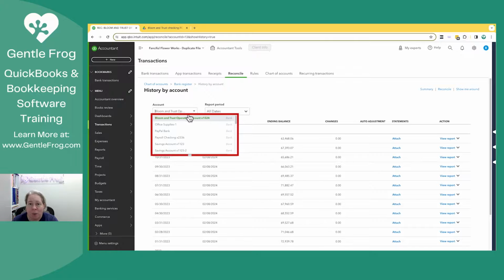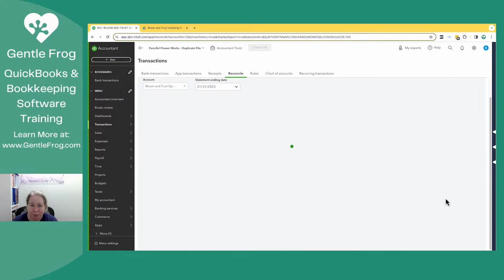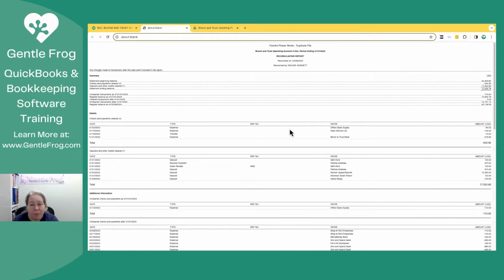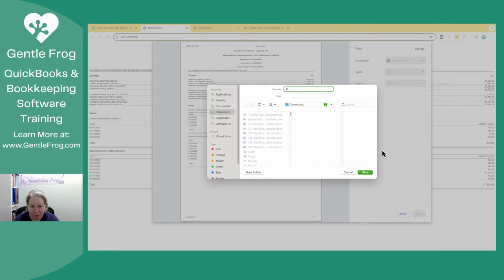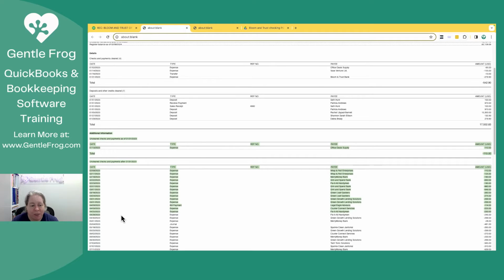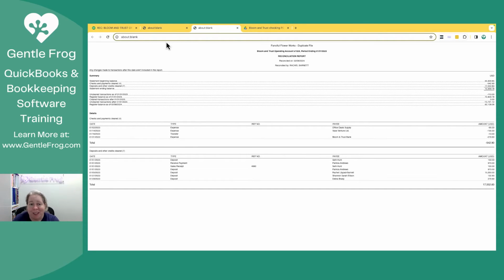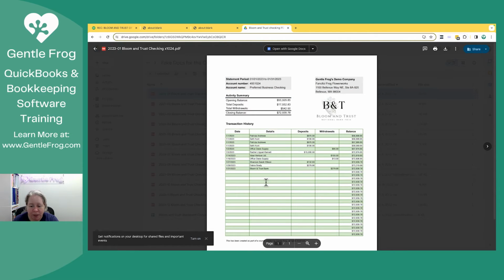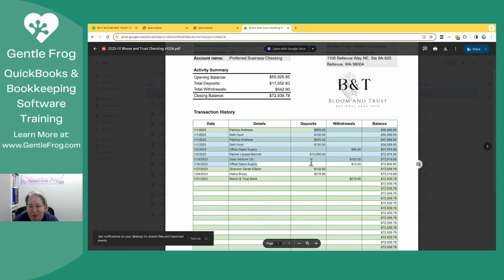Retrieving Reconciliation Reports in QuickBooks Online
In this video, join me as I navigate through QuickBooks Online to retrieve reconciliation reports for the operating account, focusing on a specific statement date.

What You'll Learn:
- Navigating to Reconciliation Reports: A quick guide on how to find reconciliation reports within QuickBooks Online using the search function.
- Selecting the Correct Account and Statement Date: How to identify the account and choose the correct statement date for which you need the reconciliation report.
- Viewing and Printing Reports: Instructions on how to view and print the reconciliation report for your records.
- Understanding Report Details: An overview of what's included in the reconciliation report, highlighting reconciled and unreconciled transactions.
- Customizing Report Views: Tips on how to hide additional information that's not relevant to your specific needs, making the report concise and easier to analyze.

This tutorial is ideal for anyone who manages finances in QuickBooks Online, from small business owners to bookkeepers and accountants. Whether you're a seasoned QuickBooks user or new to the platform, this video will provide you with the insights needed to efficiently access and utilize reconciliation reports.

Timestamps
00:00 - Intro
00:30 - Navigating to reconciliation reports
00:45 - Finding the report you need
01:10 - What's in a reconciliation report
01:28 - Print report
01:50 - Hide additional information
03:15 - Reconciliation report vs bank statement
03:48 - Outro